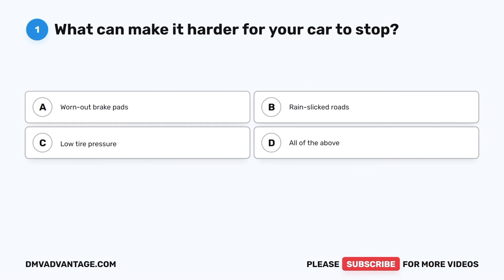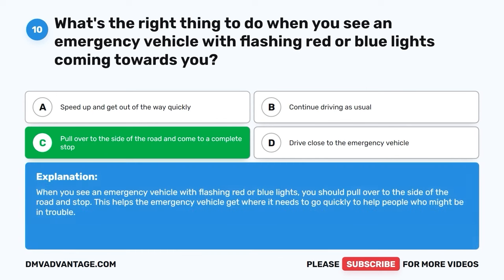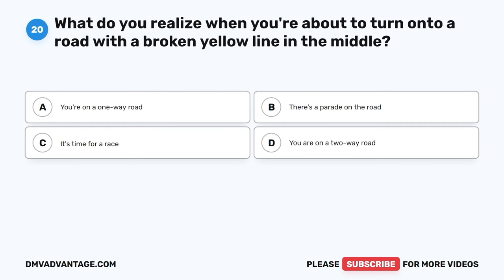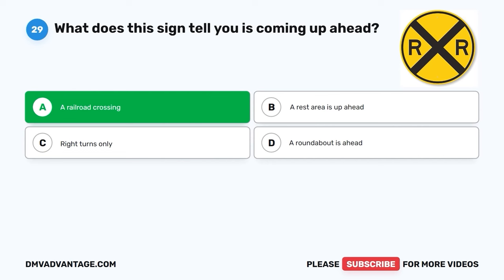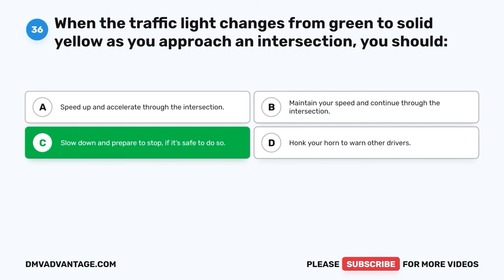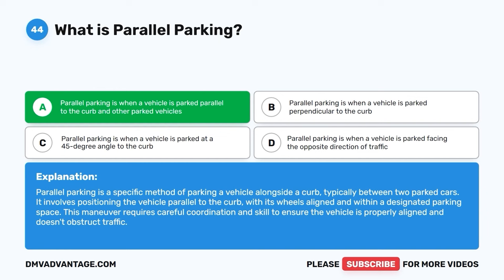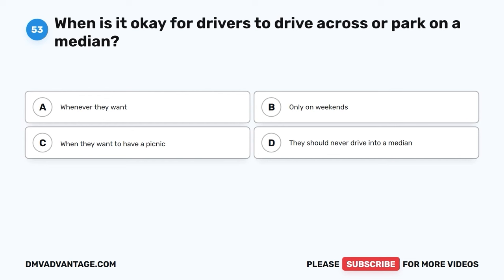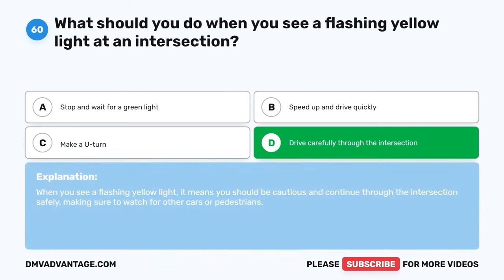Illinois DMV Written Test 3 2024 (60 Questions with Explained Answers)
Every Illinois resident who operates any motor vehicle must have a driver license or learner’s permit. The DMV written test covers the contents of the Illinois DMV Driver’s Manual. It contains questions on Illinois road signs, traffic laws, and rules of safe driving. The Illinois DMV written knowledge test consists of 60 questions. To pass the IL DMV test, you must correctly answer at least 48 questions (80%). Practice with this sample test to familiarize yourself with the format of the Illinois driver's license test.